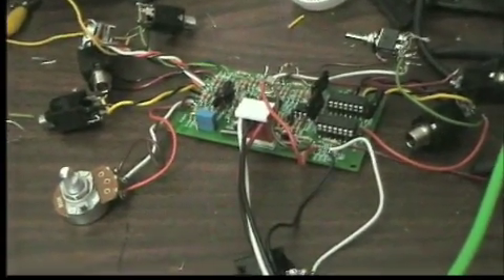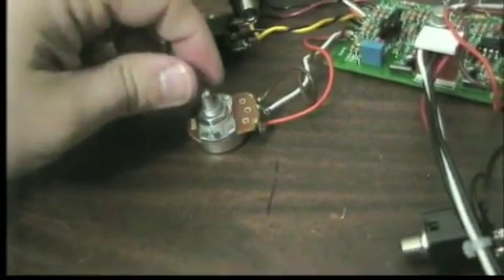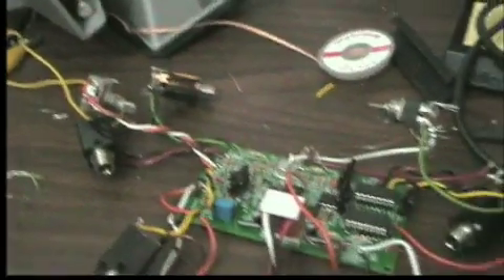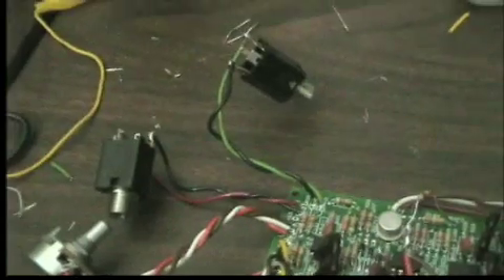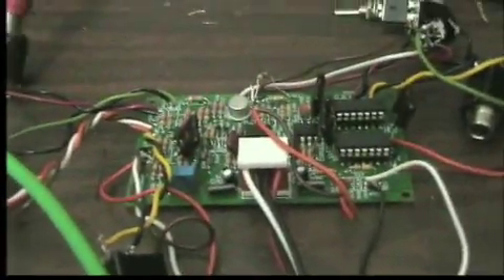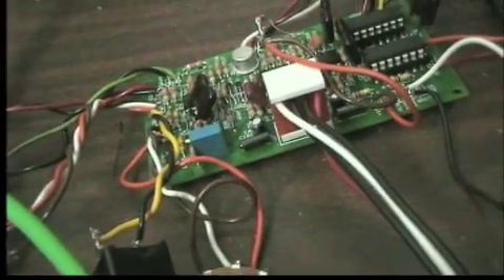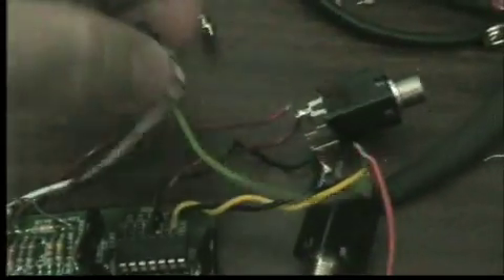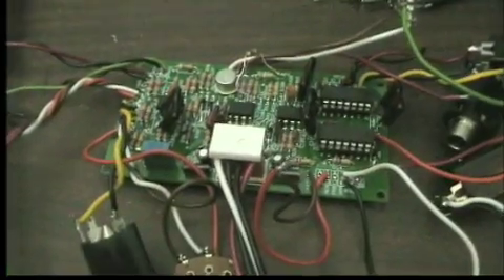Adaptation of the pulser from the Buchla Music Easel